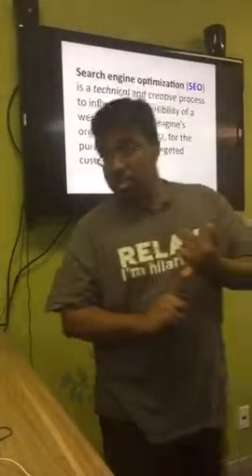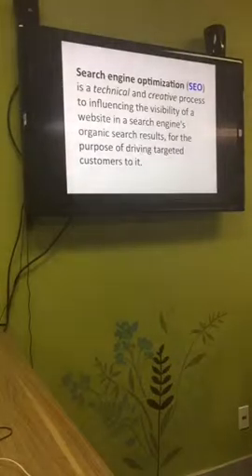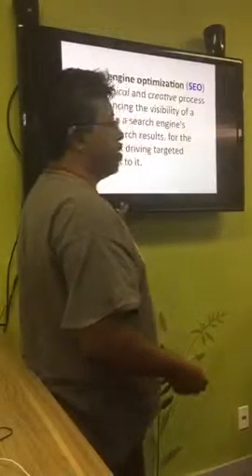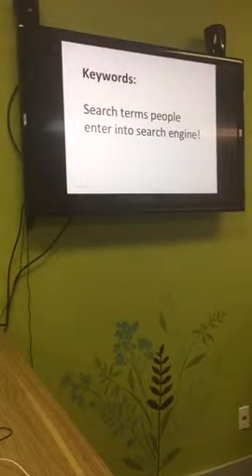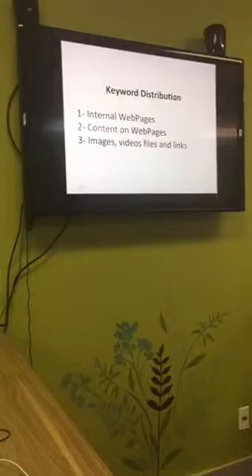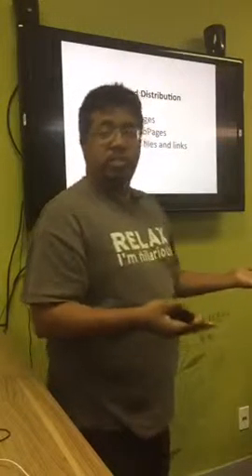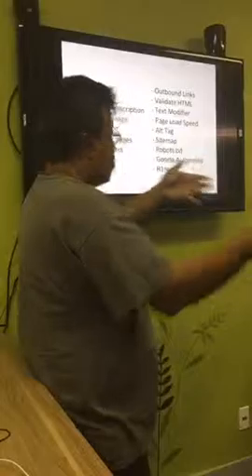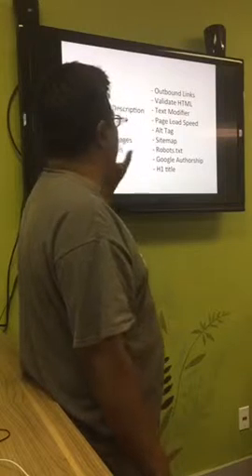✅ Let Me Show You How To Configure WordPress SEO Plugin (Yoast) ✅